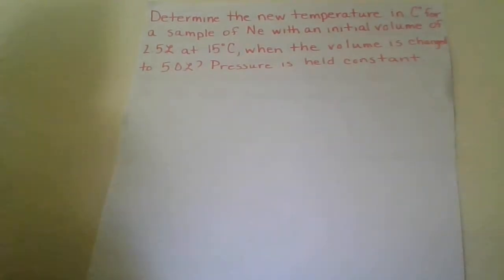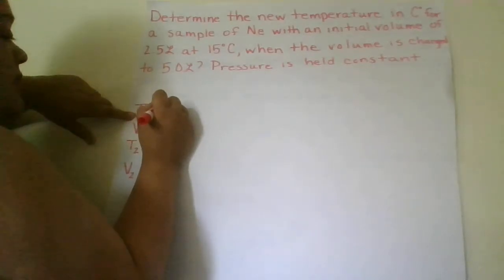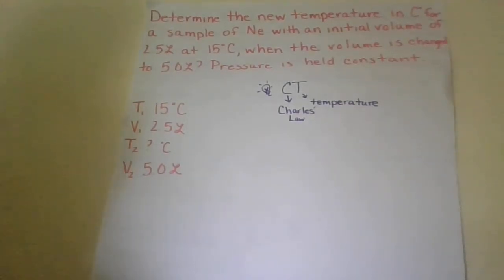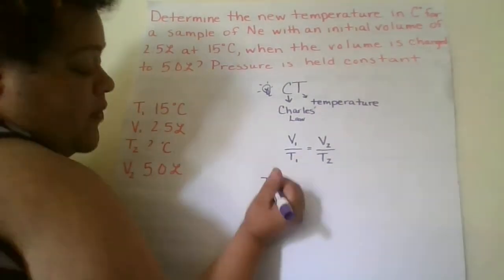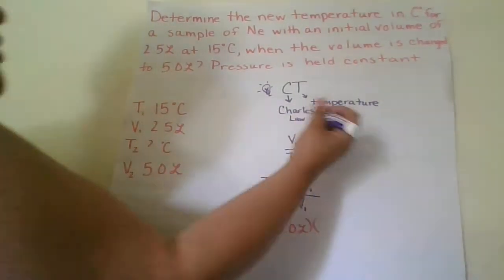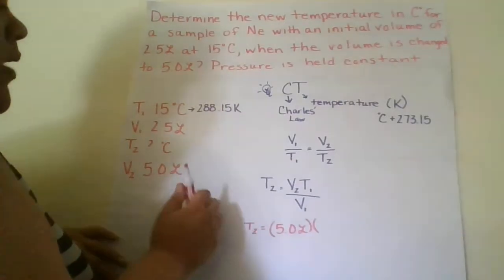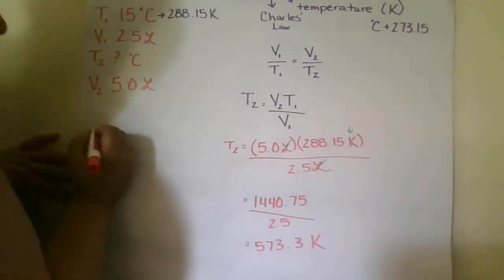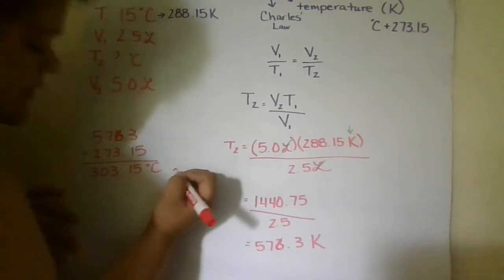Gas Laws II - Charles's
Utilizing Charles's law - use when needing to work out problems where the pressure is held constant.

V1/T1 = V2/T2

Temperature - is converted to Kelvin (K) in gas laws; conversion factor used for the purposes of this video is 273.15 added to C° (Celsius); to supply an answer requested to be in C° do so by subtracting the conversion factor from the final K temperature ***Remember to verify the conversion factor for Kelvin in the course you are taking***